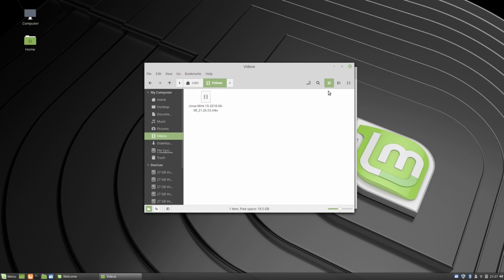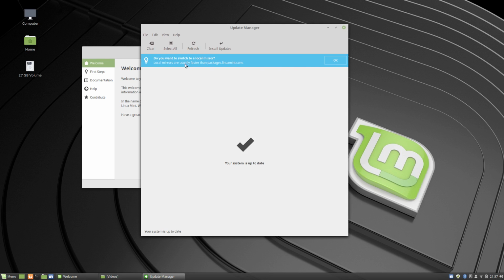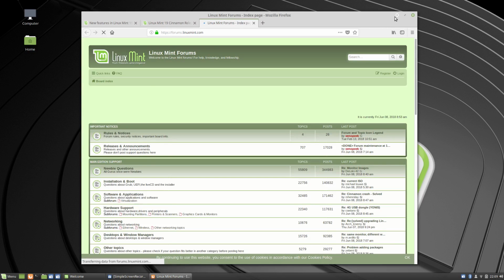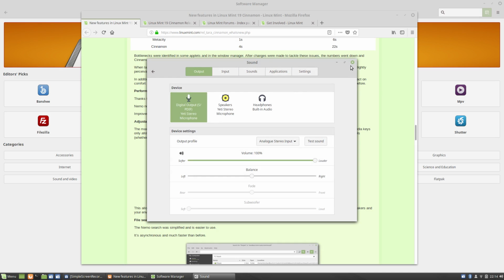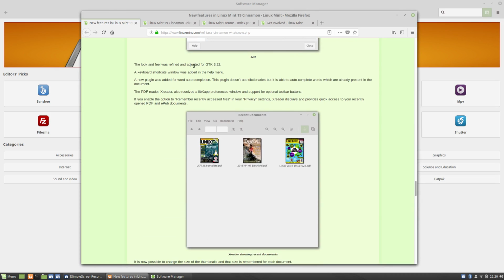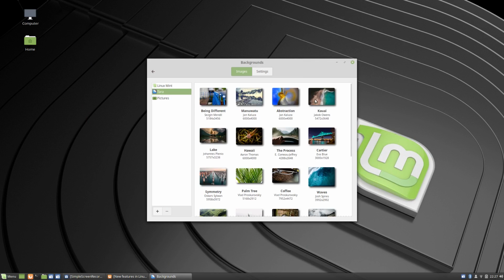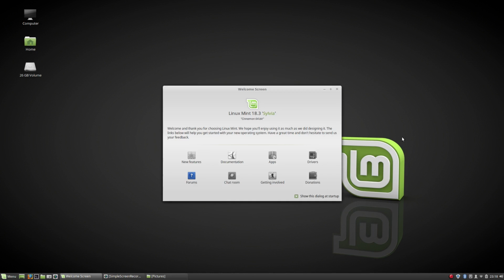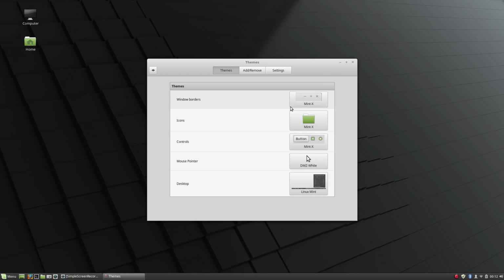Linux Mint 18.3 & 19 Beta Comparisons Plus More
In this video I compare some differences between Linux Mint 18.3 and 19 Beta, big focus is the speed difference when opening apps to see whether the hard work and investigations of the Mint team has succeeded with faster App Launching, a result sheet follows the findings. I have a few more comparisons throughout the desktop, I also explore what's new within Mint 19 Beta and more.
""WARNING:SOME FLICKERING DURING 18.3 VIDEO""

18.3 Apps Launching time test - 04:01:10
19 Beta Apps Launching time test - 06:26:24
Results Page - 08:59:14
Linux Mint 19 Beta Look Around - 09:14:00
Linux Mint 18.3 (Another Look and Compare) - 37:17:20

Awesome Wallpapers

Colin Brash